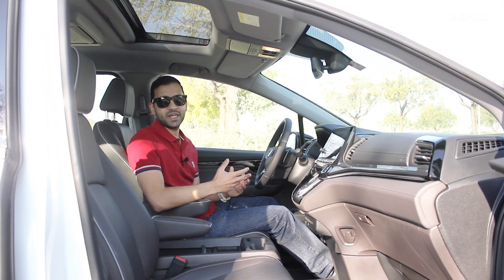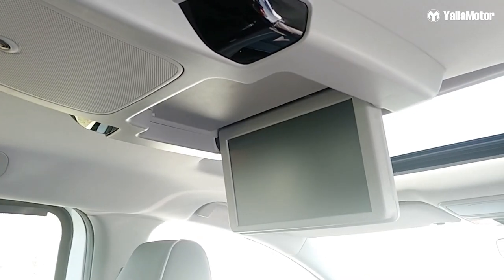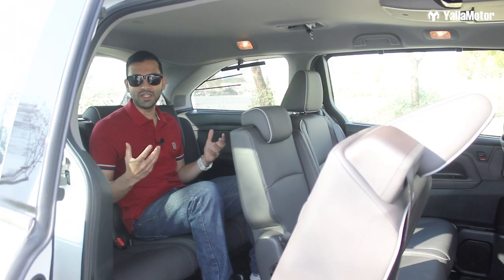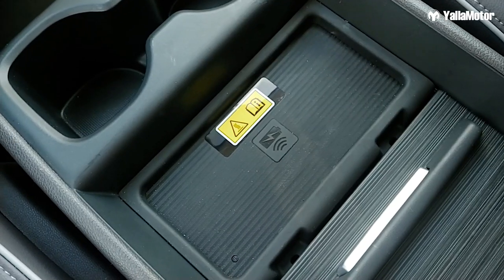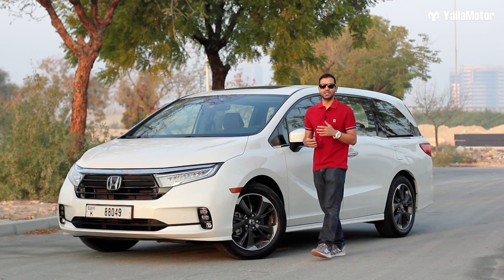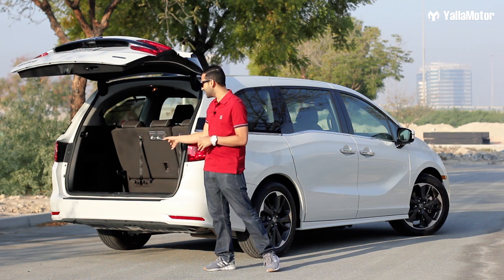2021 Honda Odyssey - The Minivan That Makes You Regret Buying A Family SUV - YallaMotor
The 2021 Honda Odyssey is a thoroughly impressive minivan that costs 180,000 Dirhams in the UAE and by the end of this review, I am going to try and prove why you should buy one of these over an SUV as your next family car.

To read our written review of the 2021 Odyssey,

Finally, if you are on the lookout for a used Honda Odyssey,